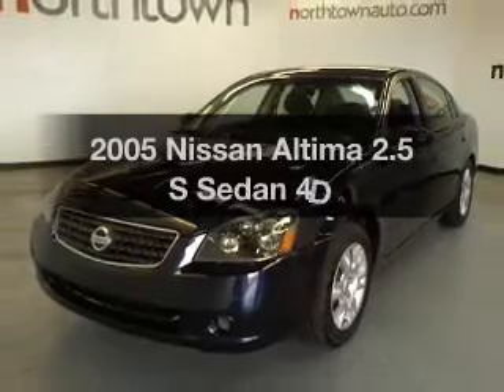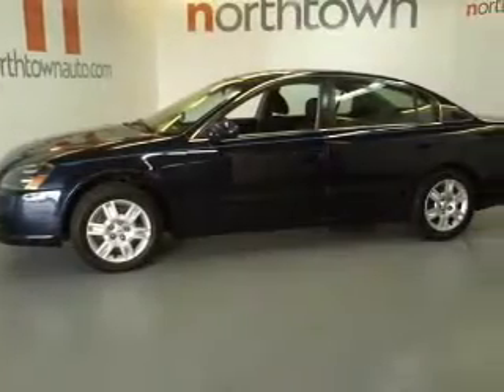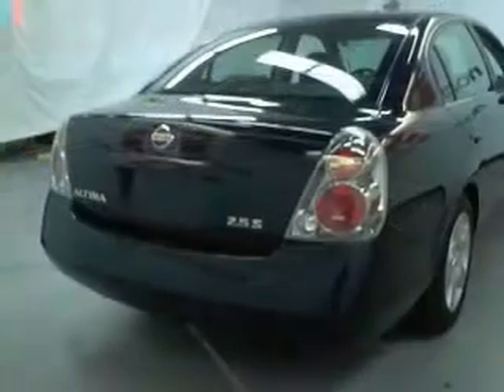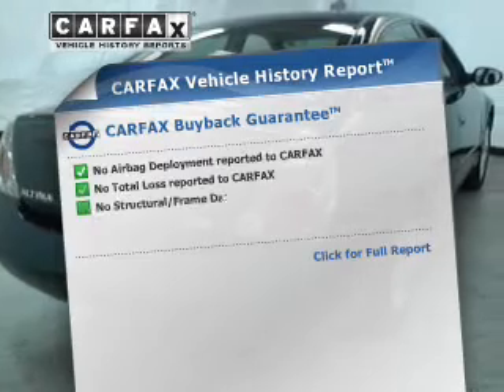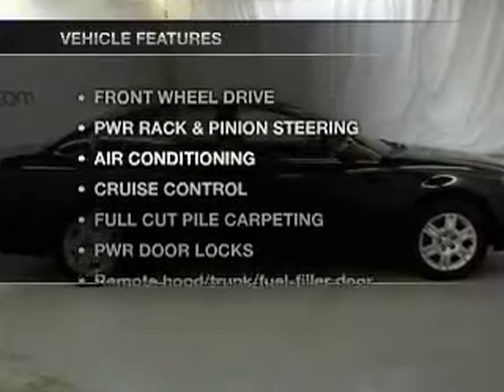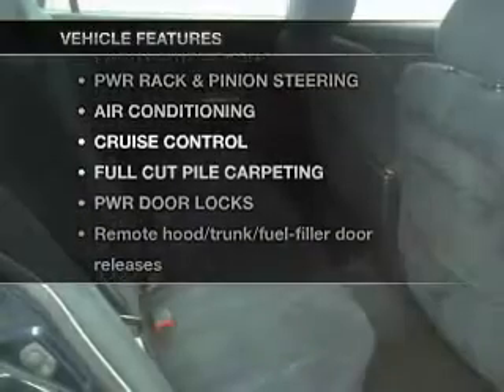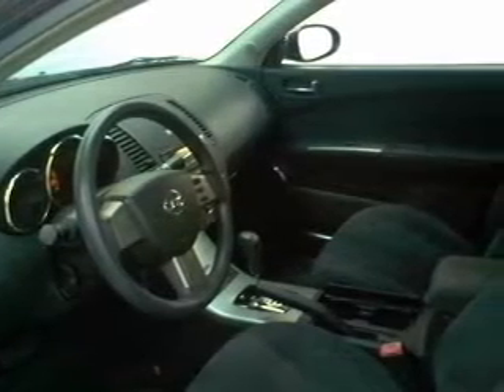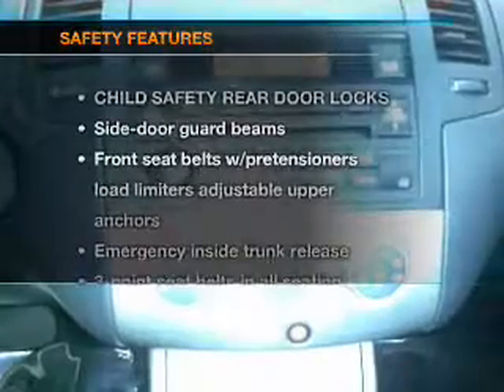2005 Nissan Altima - Amherst NY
Year: 2005
Make: Nissan
Model: Altima
Trim: 2.5 S Sedan 4D
Engine: 4 cylinder 2.5 Liter
Transmission:
Color: Blue
Mileage: 73792
Address:
1135 Millersport Hwy